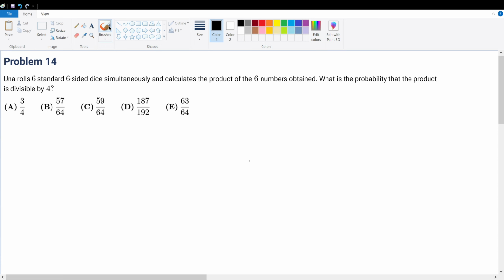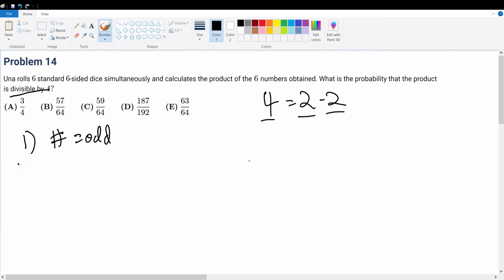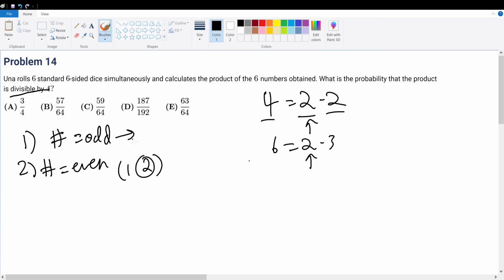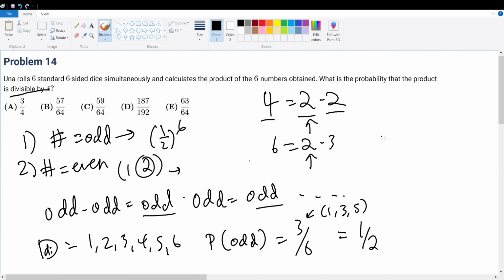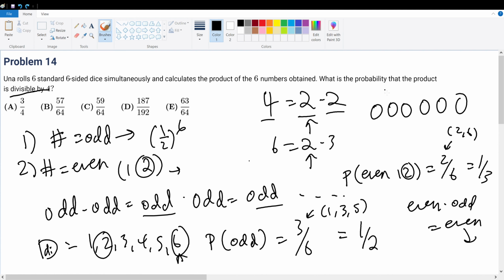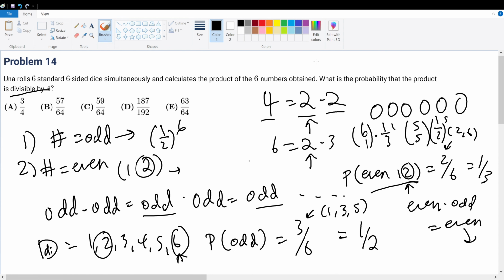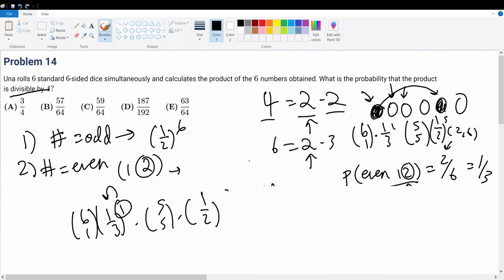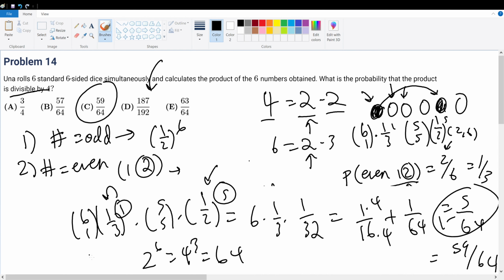2021 AMC 10B Problem 14 Fall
2021 AMC 10B Problem 14 Fall Solve